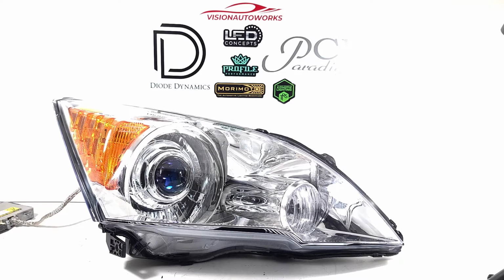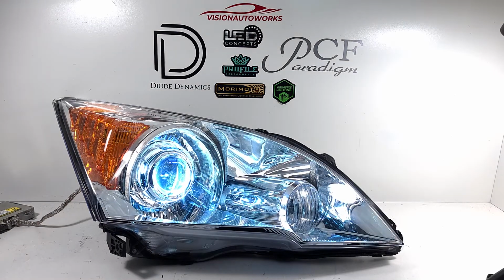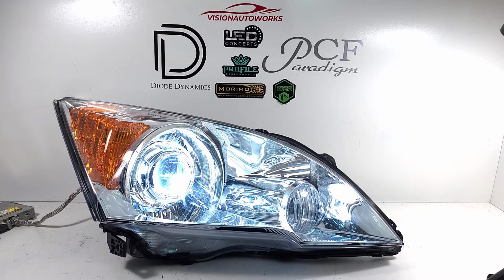Honda CRV Retrofit Projector Headlights, Mini D2S 5.0 bixenon, Apollo 2.0 shrouds - VisionAutoworks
Build Details:  New OE-style headlights, Morimoto Mini D2S 5.0 bixenon projector retrofit, Apollo 2.0 shrouds, Morimoto XB35 D2S HID kit with MotoControl Relay Harness.